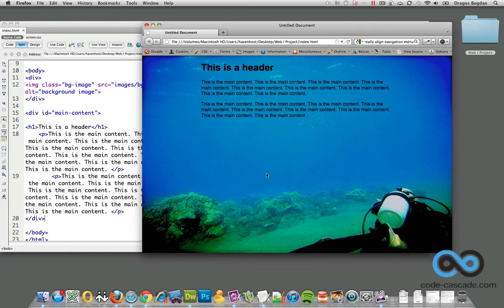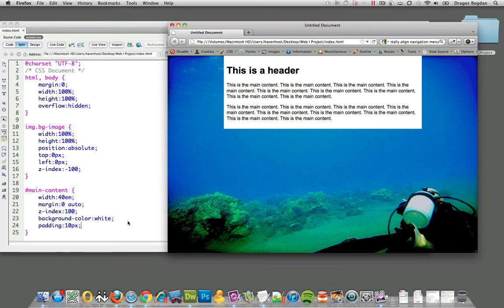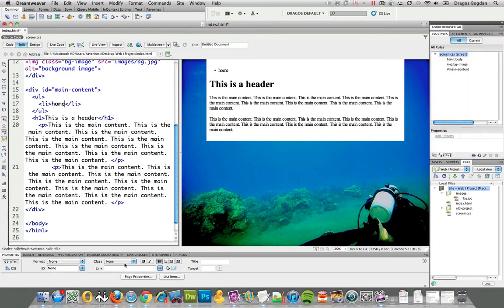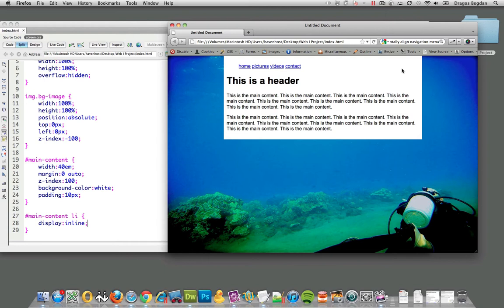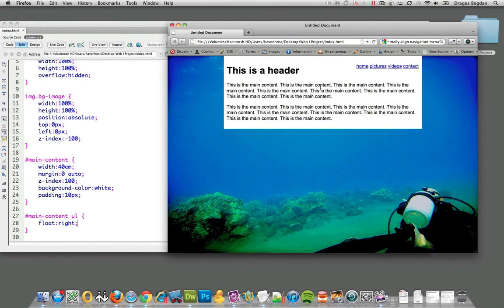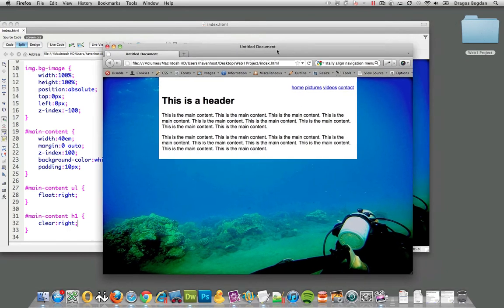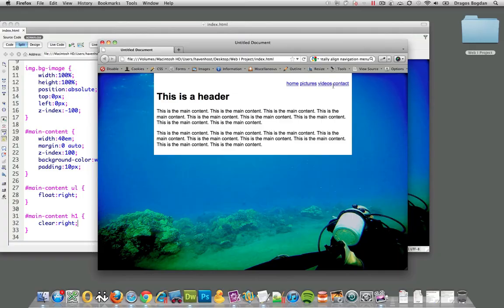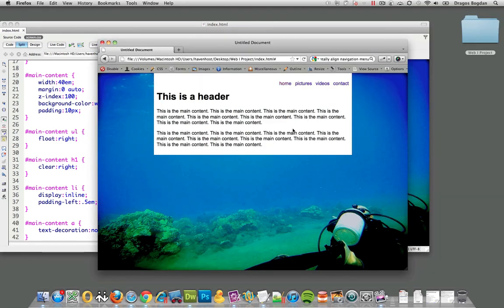(9/41) Creating the Navigation Menu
In this video an unordered list will be used to create the navigation menu for the website. In order to get it aligned to the right, the float right property will be used align with the clear:right on the header.